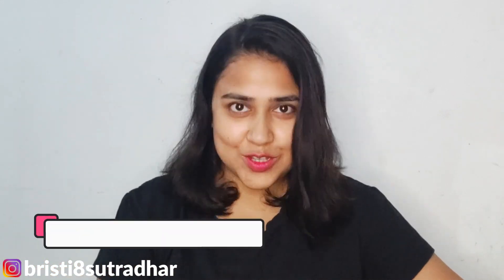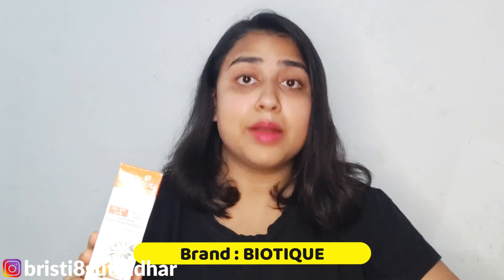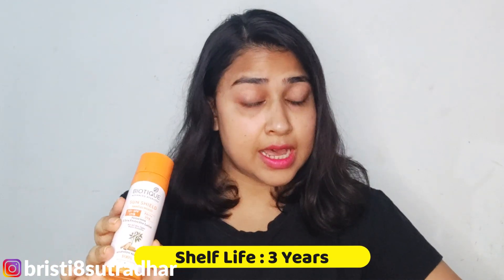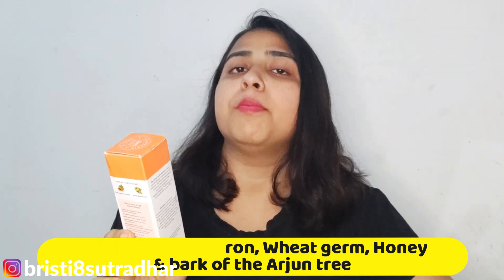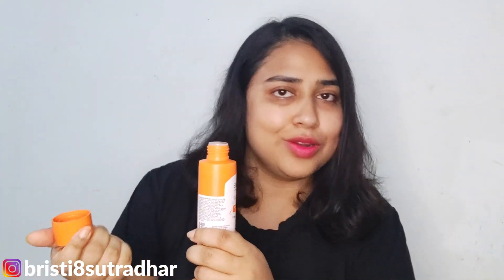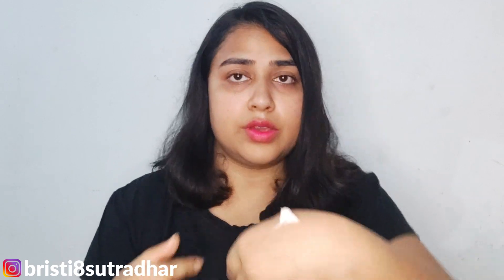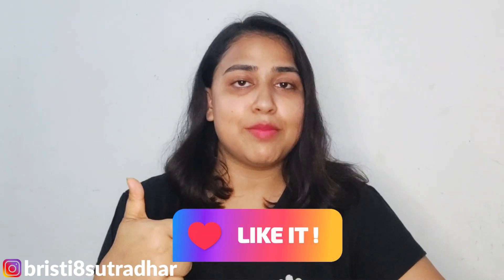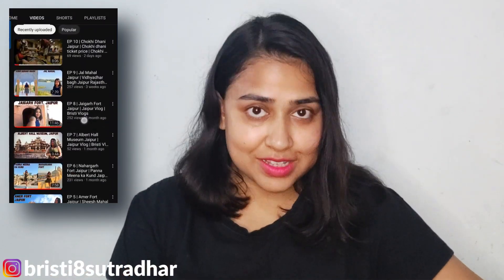Biotique Sunscreen review | Biotique Sandalwood Sunscreen SPF 50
In this video, you will see biotique sunscreen review and biotique sandalwood sunscreen spf 50 and biotique sandalwood sunscreen.